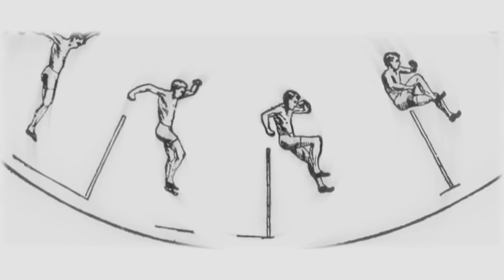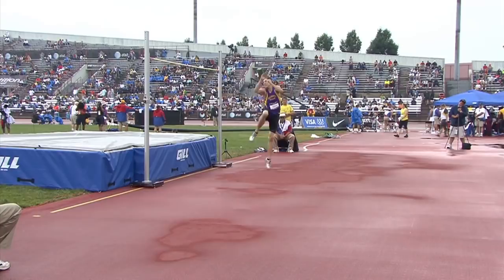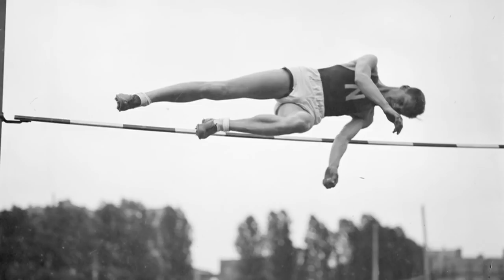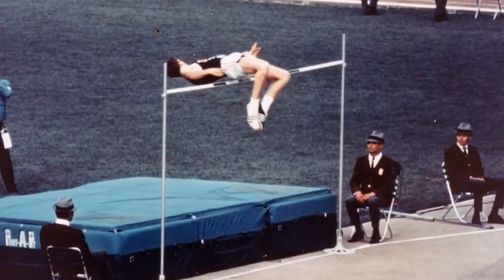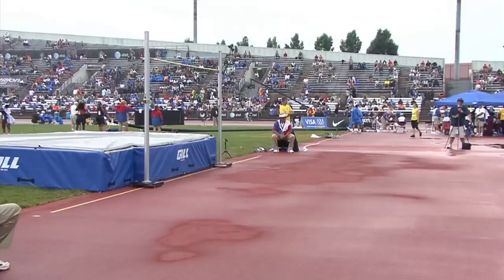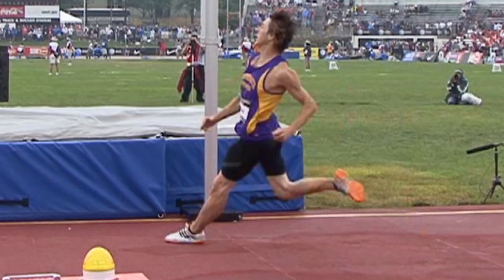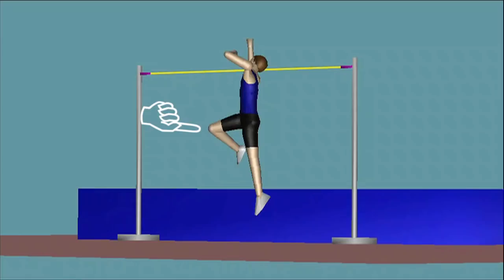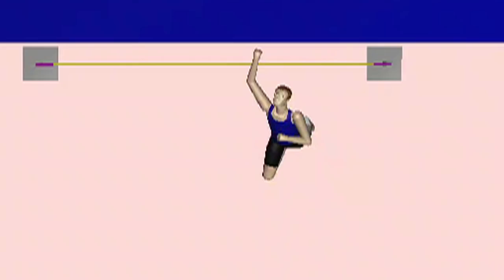Getting a Leg Up: High Jump Explained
Jesus Dapena studies how humans reach great heights, biomechanically. The world record for the high jump -- the event in which a person propels him- or herself over a horizontal bar -- is just over eight feet. To understand how this is possible, Dapena, a professor in the department of kinesiology at Indiana University, has filmed athletes and analyzed their movements to better understand the biomechanics of the leap. Dapena explains the basic ingredients of the high jump.